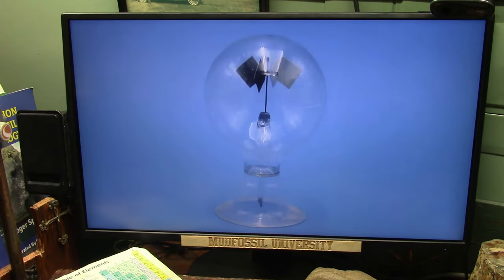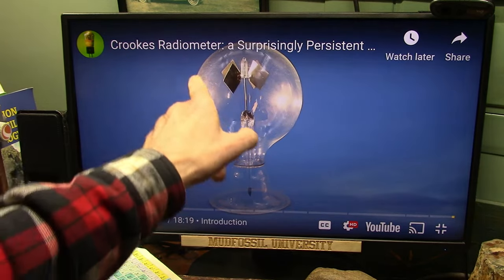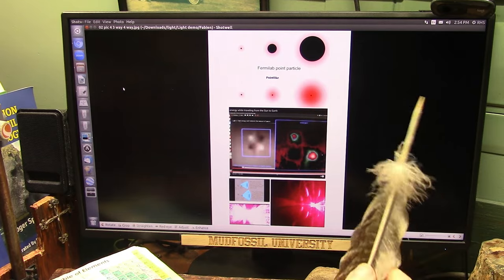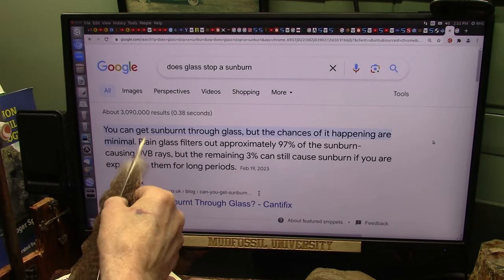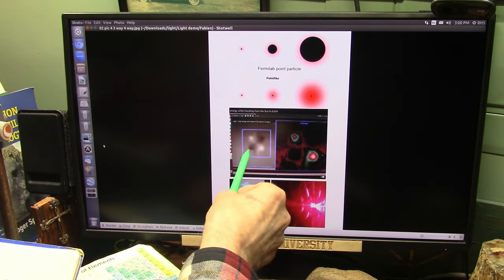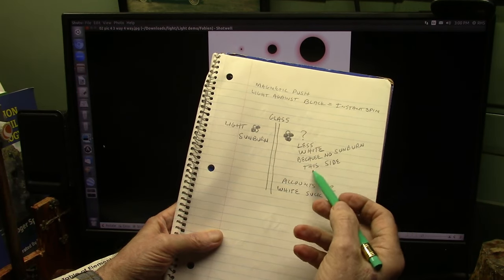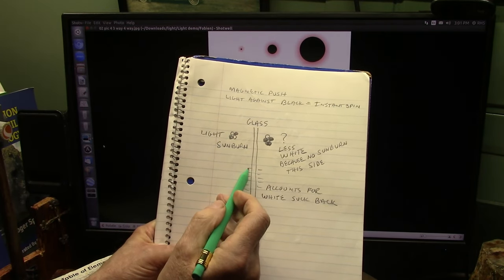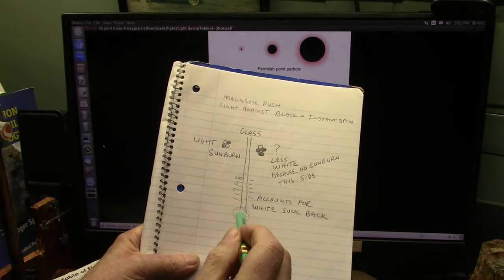Crookes Radiometer ..a Toy Clouded in Mystery for 150yrs is now Clear as Glass and very simple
Nobody can explain this without Dipole Electron Flood theory.
"A Crookes radiometer, also known as a light mill, consists of a low pressure glass bulb containing a set of vanes mounted on a low friction spindle inside, Figure 1. Each vane is coated black on one side and white on the other. The vanes rotate when exposed to light, with faster rotation for more intense of light." How it works is a Mystery for about 150 years until today.